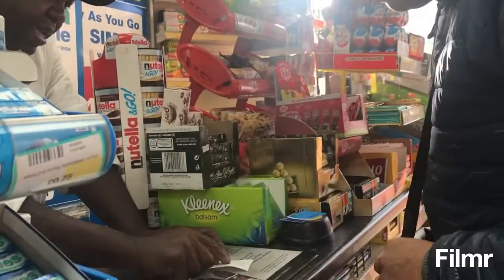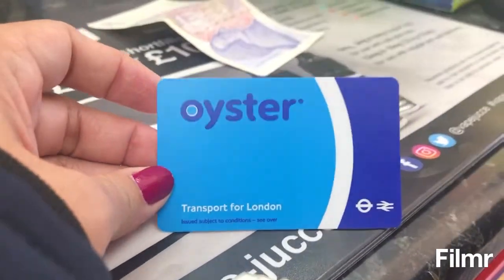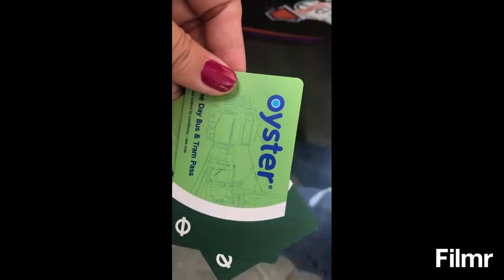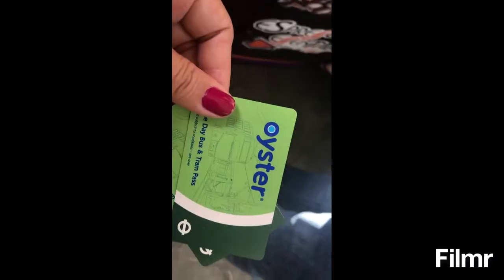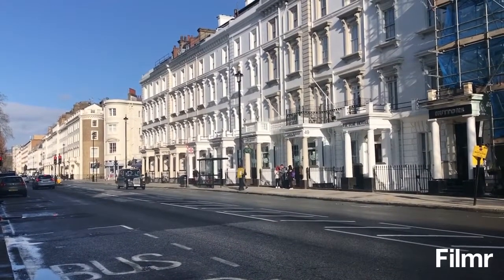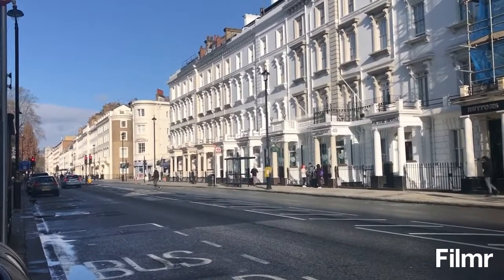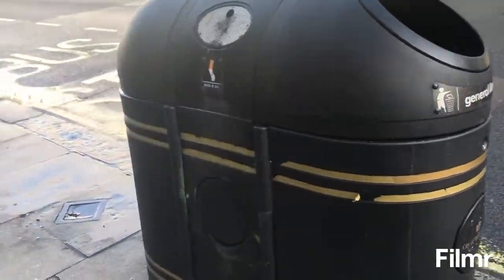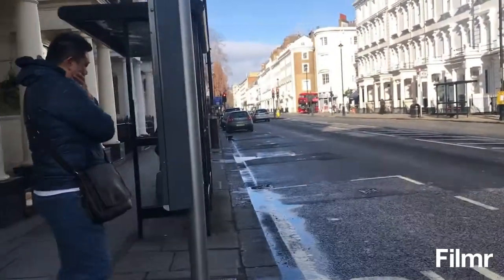London: The Cheapest Way to get around the City”s Tourist Spots ..OYSTER card👍👌